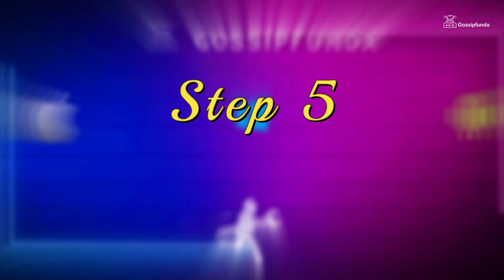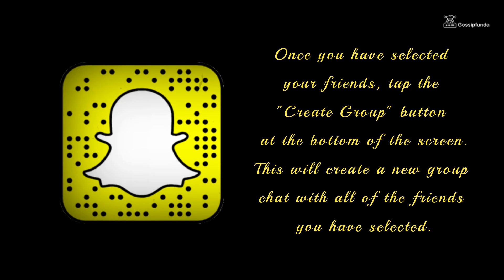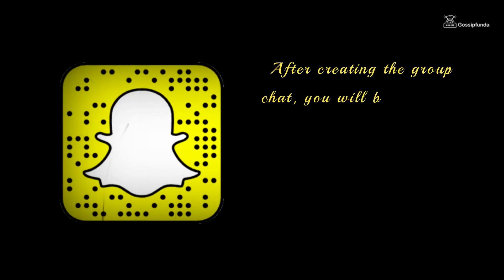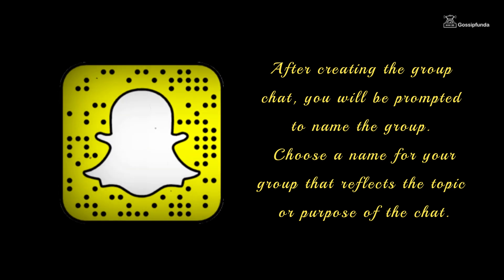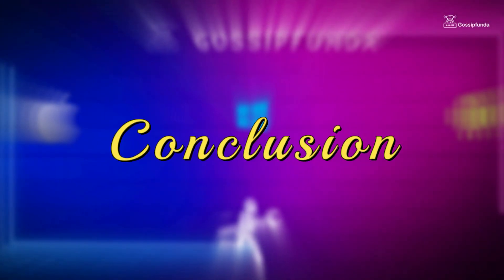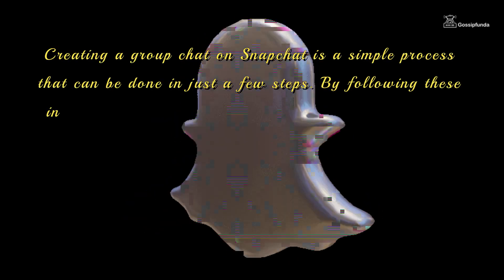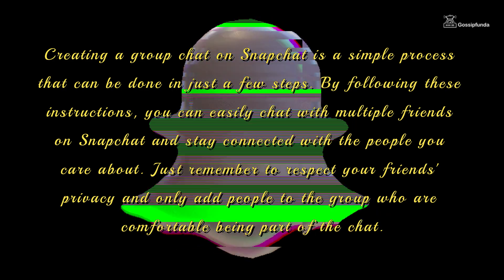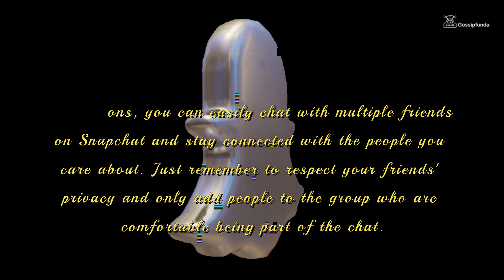How To Make A Group On Snapchat 2023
This video includes:
How To Make A Group Chat On Snapchat
Snapchat group chat
How To Create Group On Snapchat
How to create a group chat on Snapchat
Create group chat on Snapchat

1. Link to the short in question
2. Link to your YouTube channel (for ownership verification)